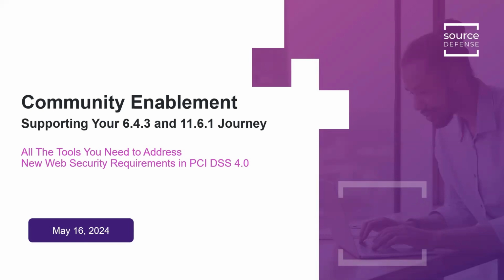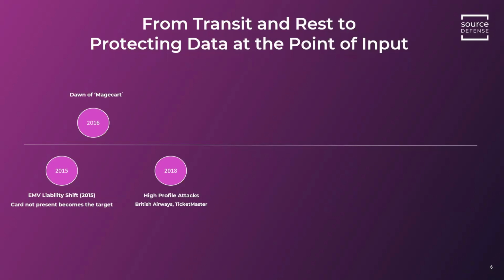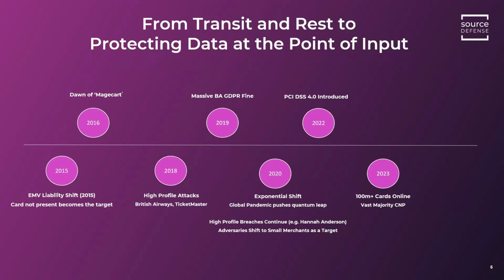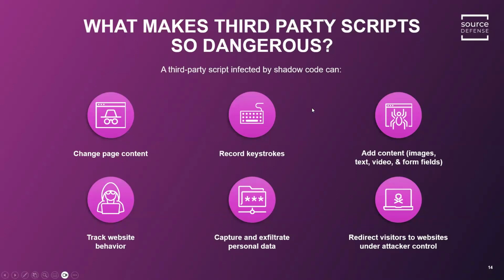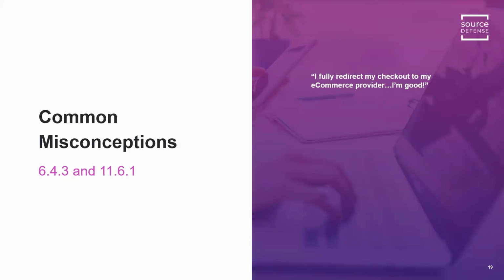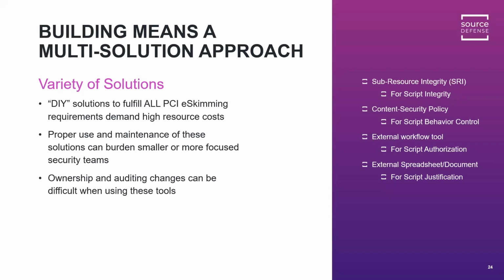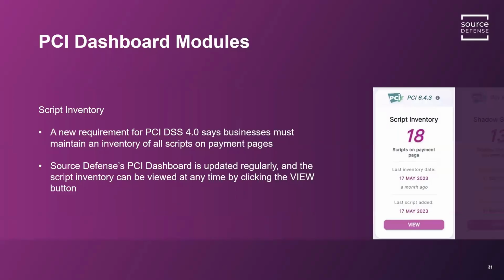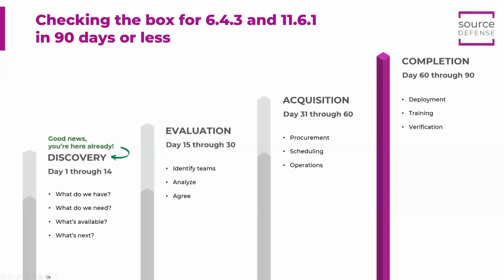Community Enablement for 6 4 3 and 11 6 1 - May 16